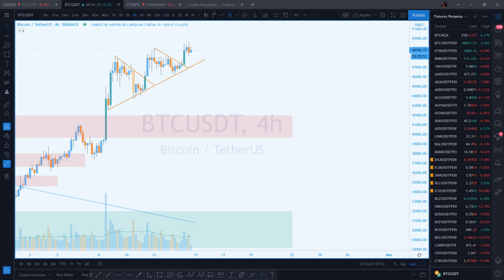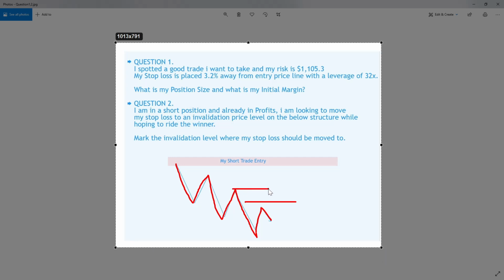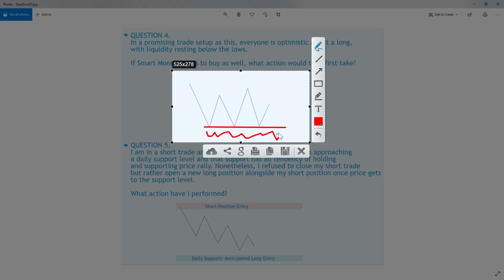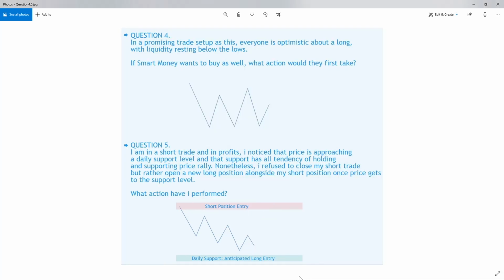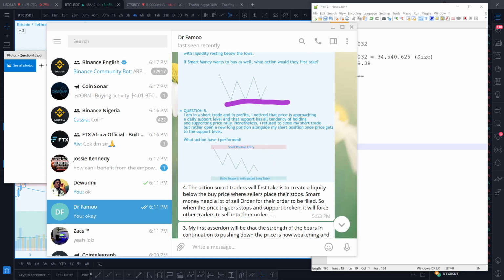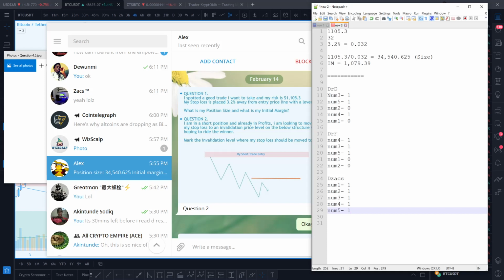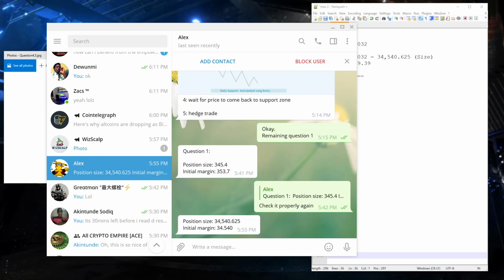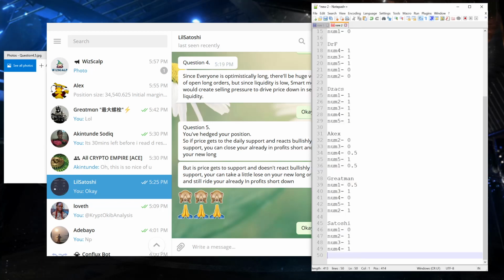Valentine's Day Giveaway Winners Result.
The answers to the questions asked and winners of the giveaway.

Join us on our telegram group for more discussions:

TradingView: @KryptOkib